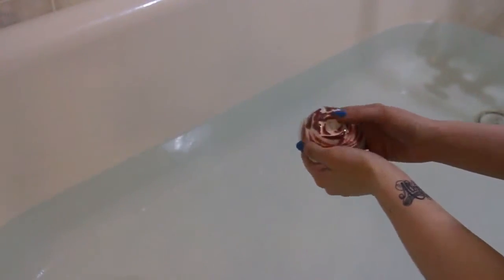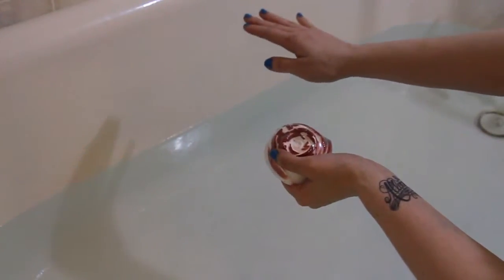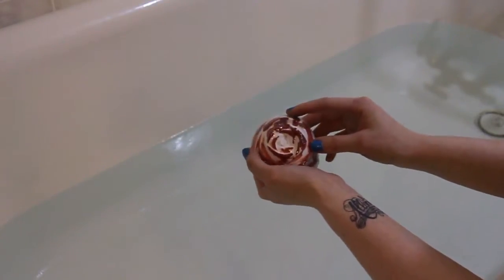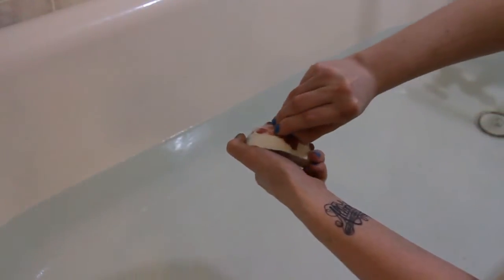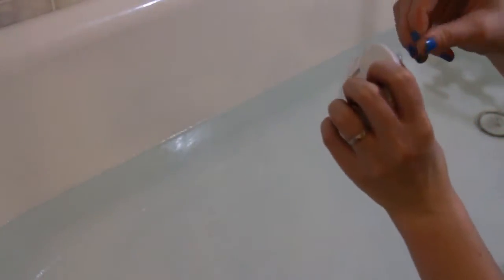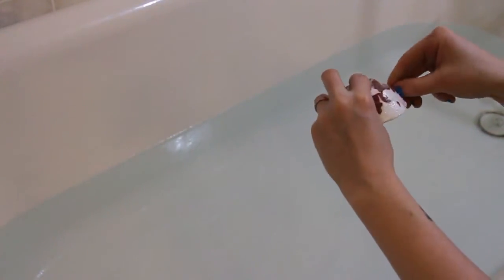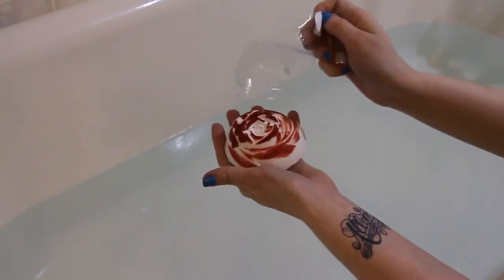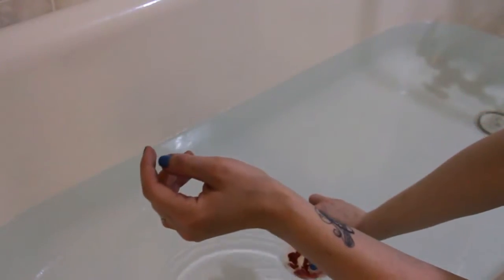Painting the Roses Red Bath Bomb Demo: Fizzy Fairy Apothecary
I also have a subscription box! Fizzy Fairy Fandom Box